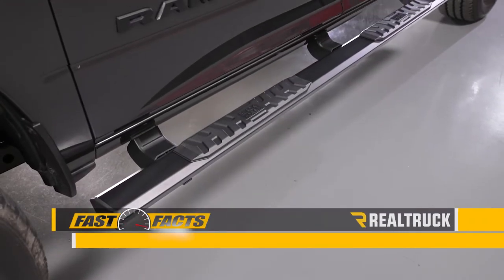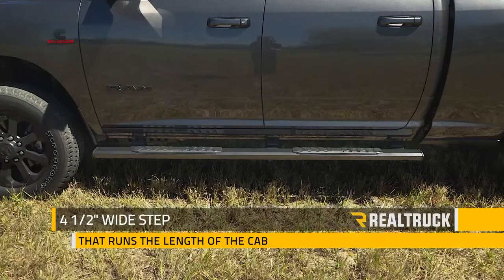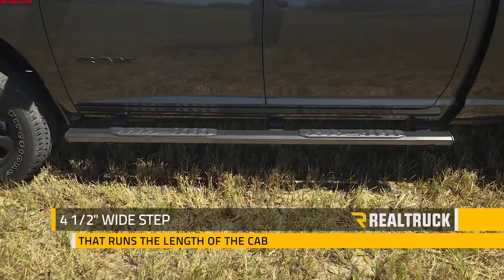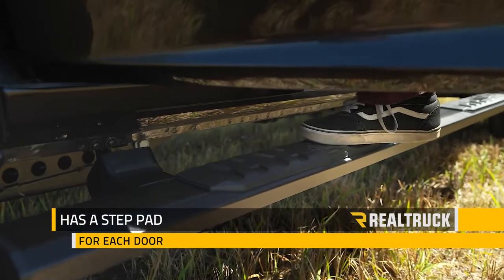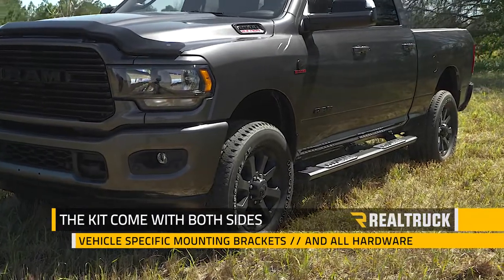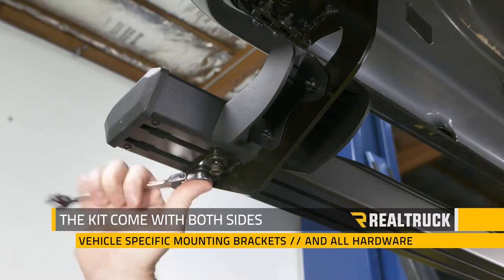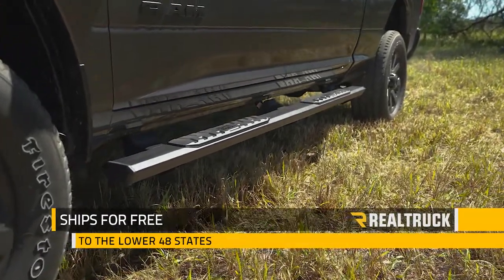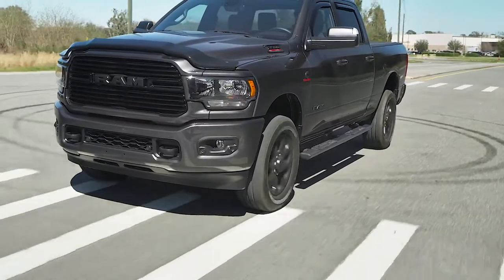Black Horse Epic Black Running Boards Fast Facts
The Black Horse Epic Black Running Boards were designed for a stylish and unique look. The diamond bar design is 4.5" wide and constructed from extruded aluminum to be lightweight and rust free.

These boards come in an all black finish. Black Horse includes vehicle specific mounting brackets and hardware. Featuring a simple at home installation. These running boards are backed by the manufacturer's limited 3-year warranty.